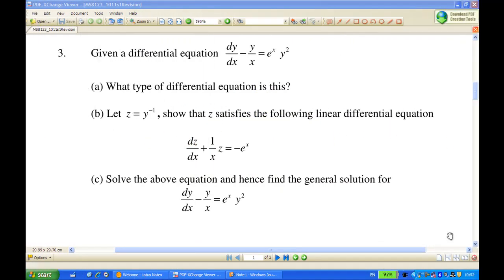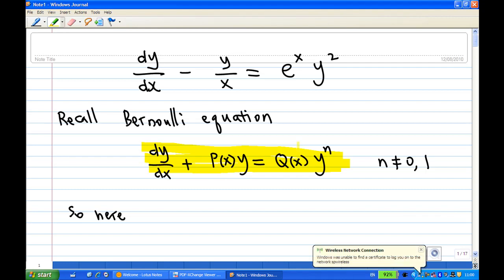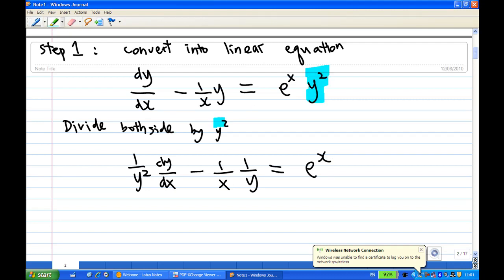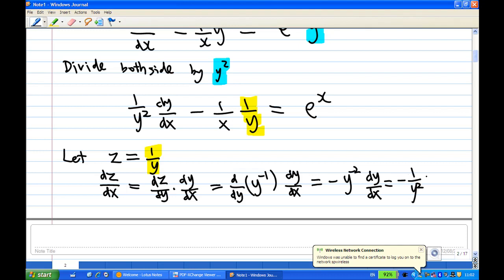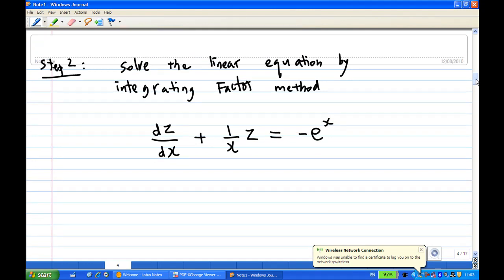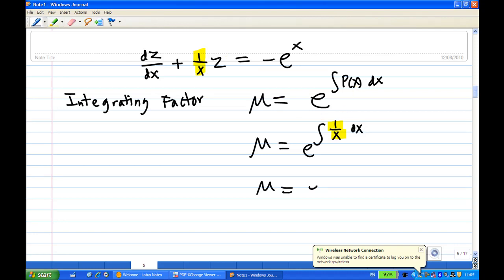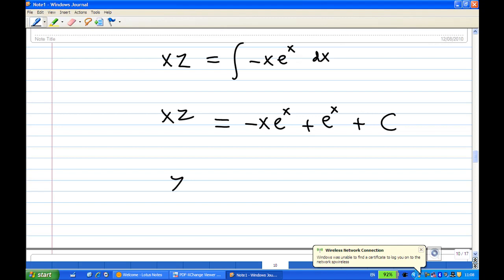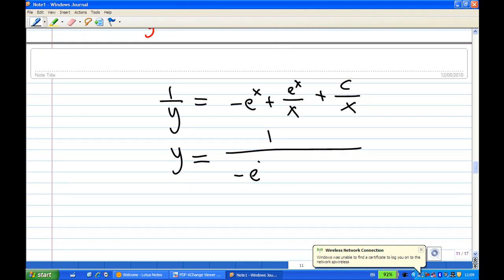Bernoulli Equation Example 1.mp4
Solve first order Bernoulli equation, Example 1